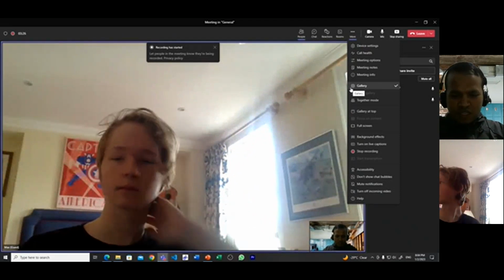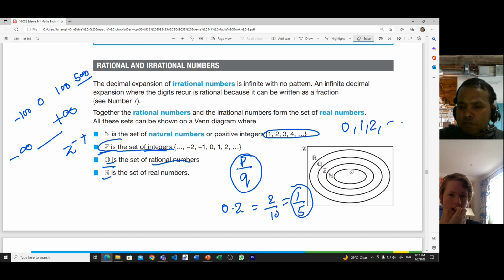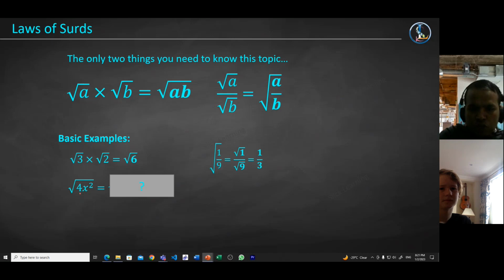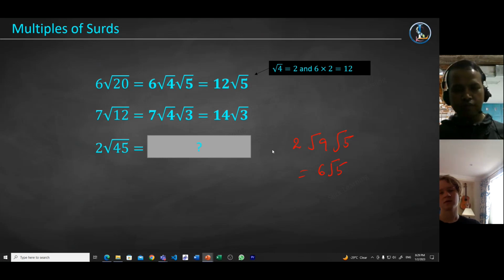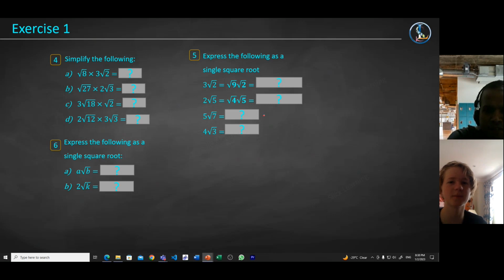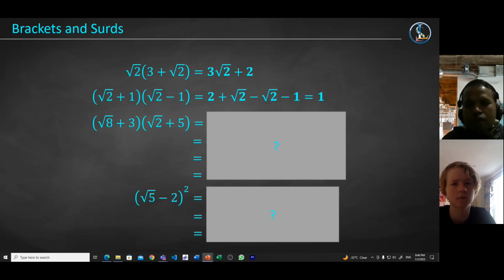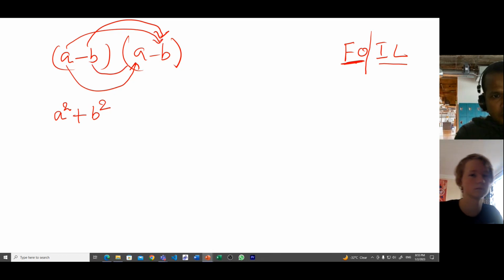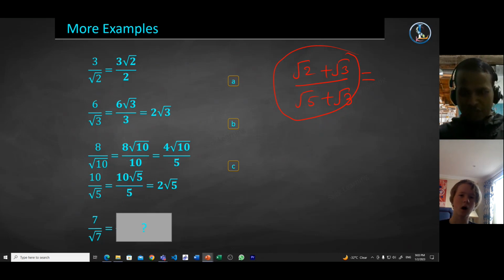Learn to solve Surds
Surds Definition
Surds are the square roots  (√) of numbers that cannot be simplified into whole or rational numbers. It cannot be accurately represented in a fraction. In other words, a surd is a root of the whole number that has an irrational value. Consider an example, √2 ≈ 1.414213. It is more accurate if we leave it as a surd √2.